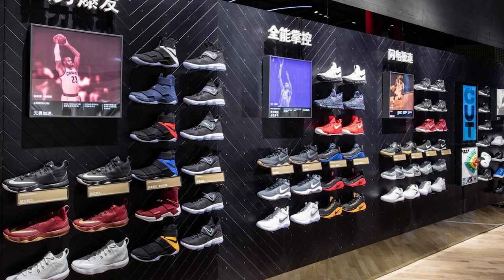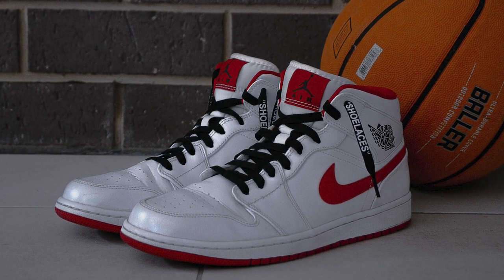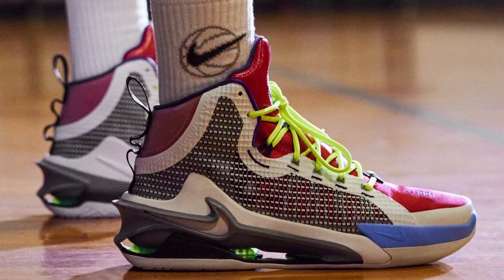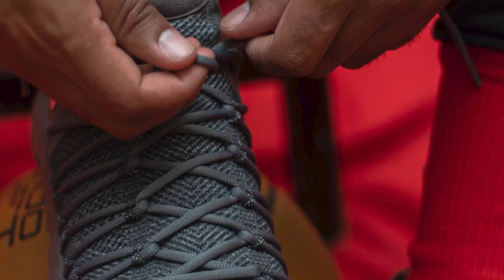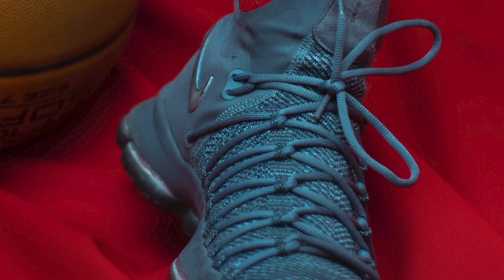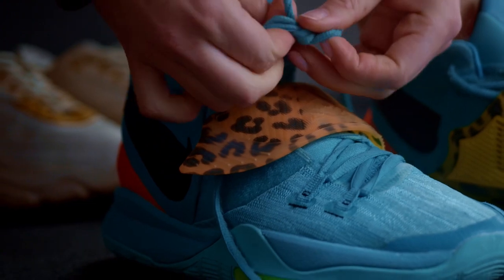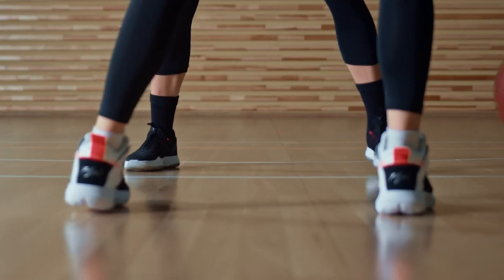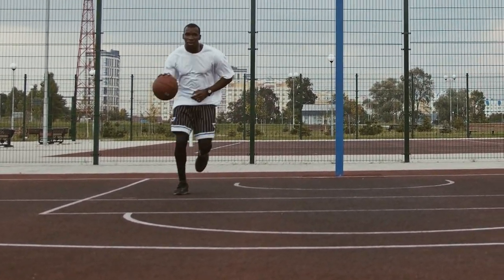Basketball Shoes Buying Tips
Today, you can choose from numerous types of basketball shoes. If you have never bought one before, looking for the right pair may be a bit tricky for you. What you need to do is go for sneakers that offer perfect fit and support. Investing in a pair that feels comfortable and helps you give your best performance is paramount. In this video you will get 8 tips that can help you make the best choice.